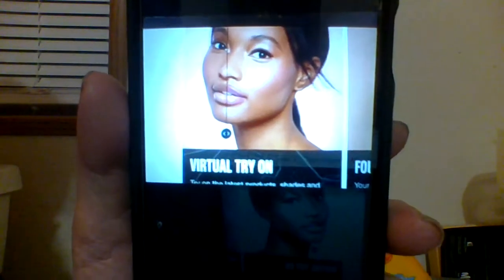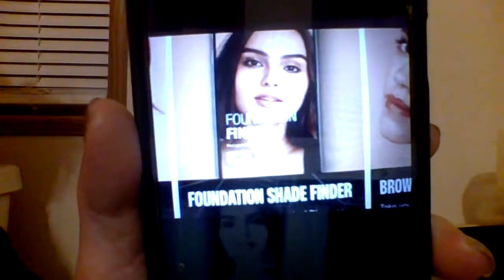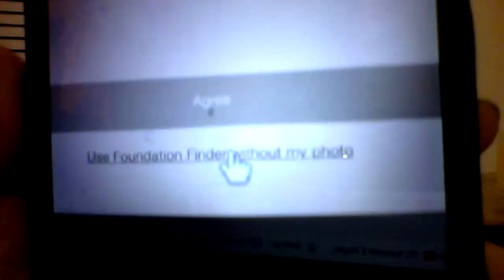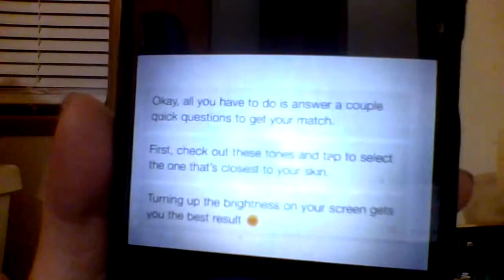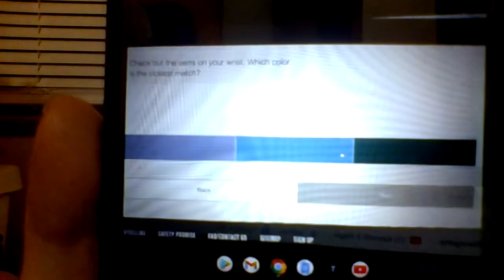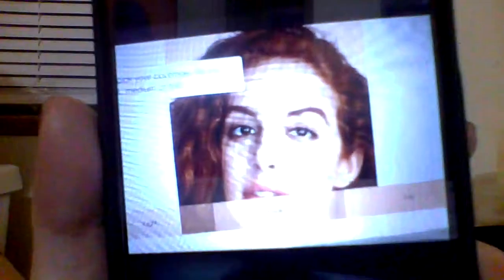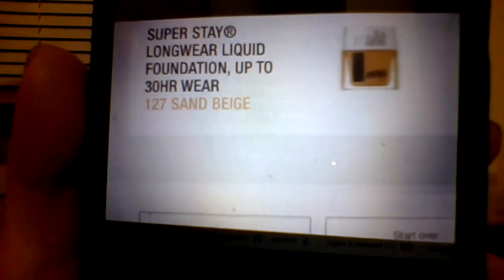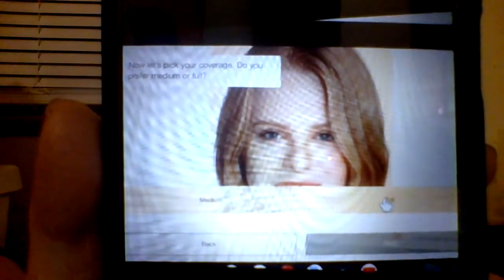Maybelline Has A Foundation Shade Finder ....But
Maybelline has a virtual try-on and a foundation shade finder, but there are several things with it. We are looking at their program, and I have a lot of thoughts about it.